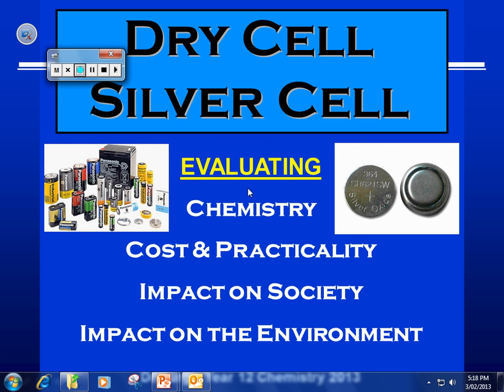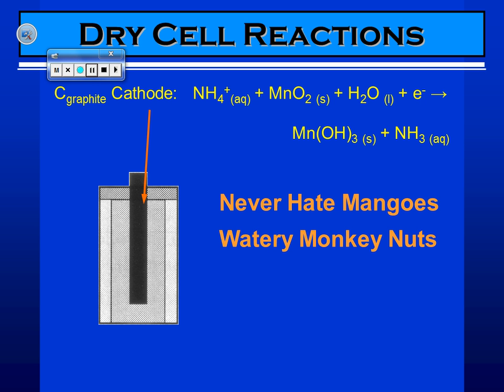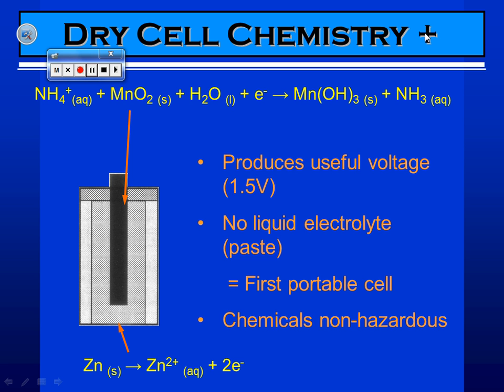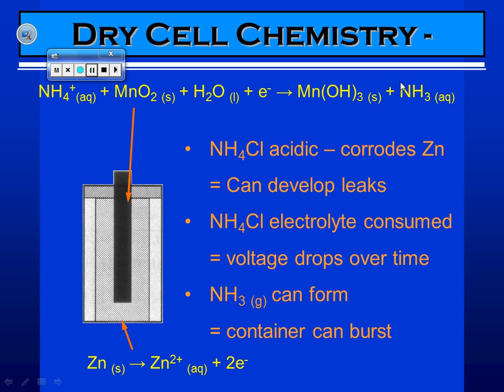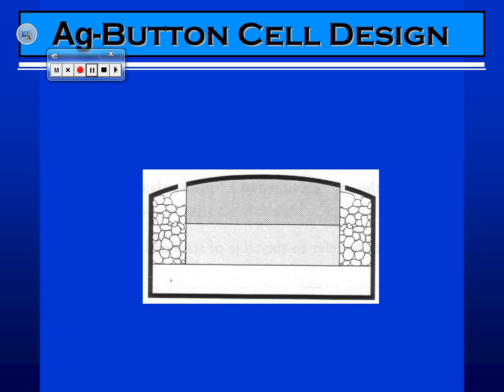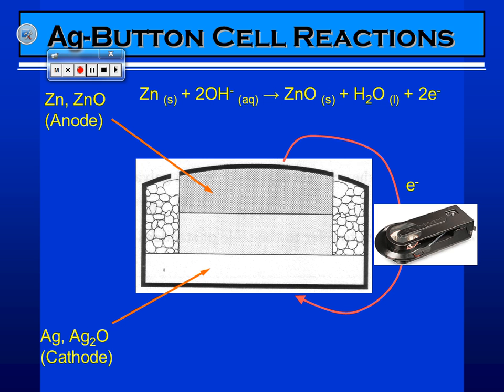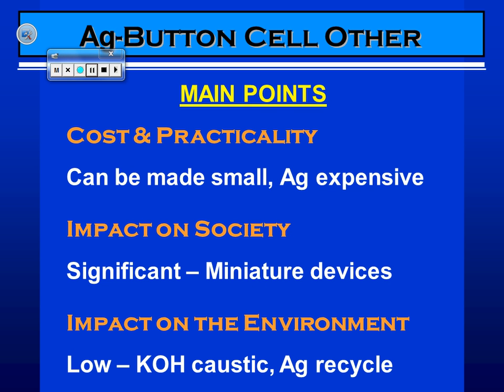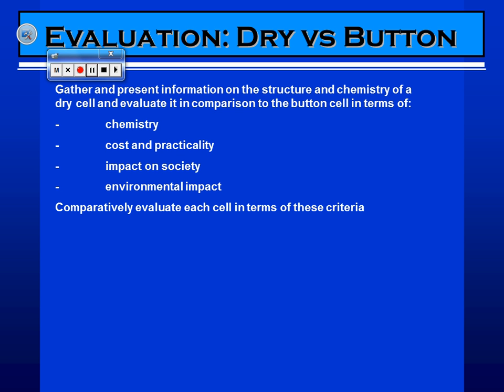battery 1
Quick lecture on the dry cell vs the silver button cell for 9.2.4 HSC Chemistry.

BTW - sorry about the recording controls showing up on the top left of the screen. I just assumed that a program that is designed to do a whole screen capture would automatically 'not record' its own control toolbar.